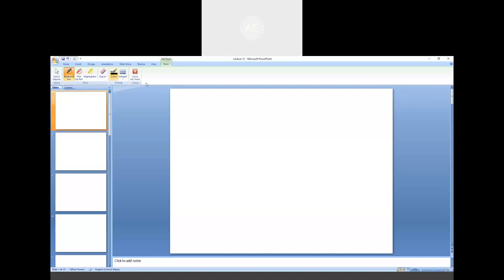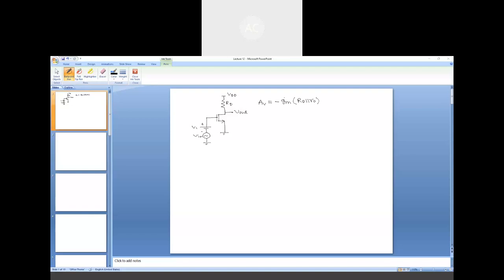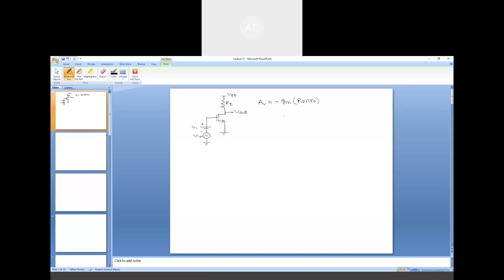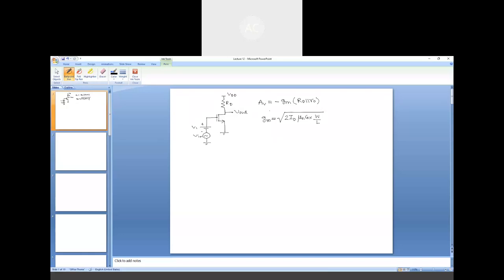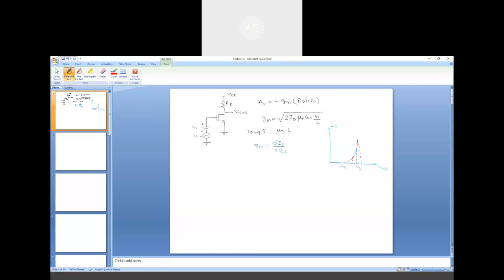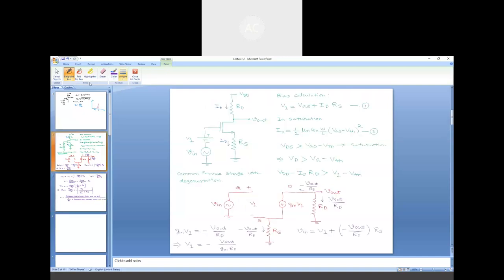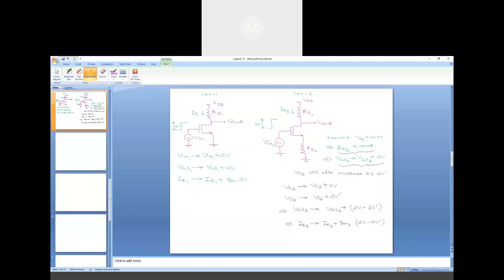Lecture 12: Common source amplifier with source degeneration